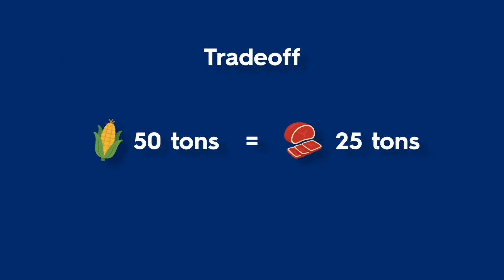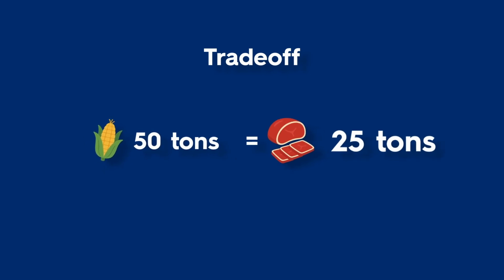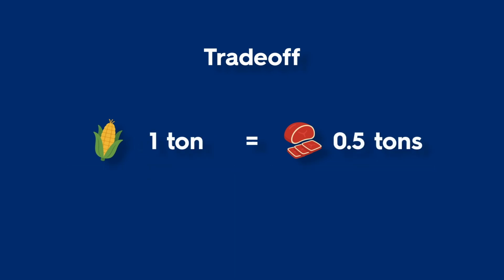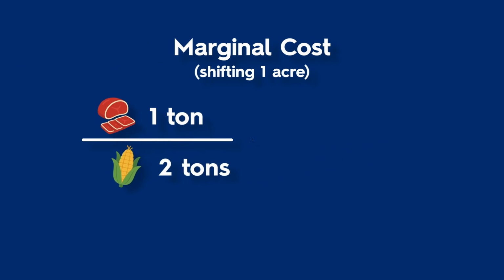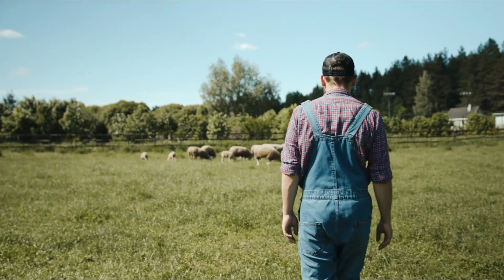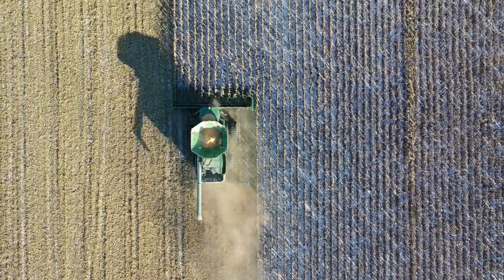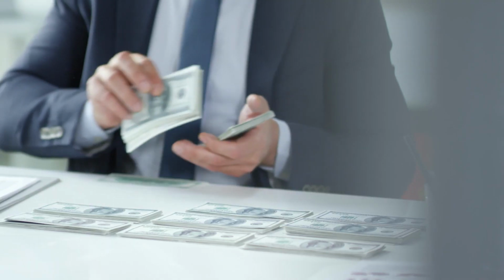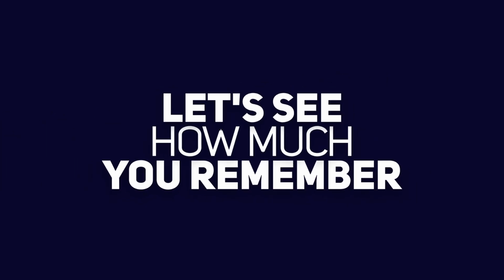How to Calculate Opportunity Cost (with Real-Life Examples)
Is that “free” movie night really free? Only if your time is worthless.

In this video, you’ll learn how to calculate opportunity cost using real-life scenarios—from skipping tutoring shifts to national economic trade-offs. We’ll break it down step-by-step so you can apply this economic principle to everyday decisions and big-picture thinking.

💡 Here’s what you’ll learn:
- The true definition of opportunity cost
- How to calculate opportunity cost with simple proportions
- Personal vs. national opportunity cost examples
- Difference between accounting cost, sunk cost, and opportunity cost
- Why smart decisions always consider the next-best alternative

Whether you're studying for an econ exam or just want to make better choices with your time and money, this video will show you how to see the hidden costs behind every decision.